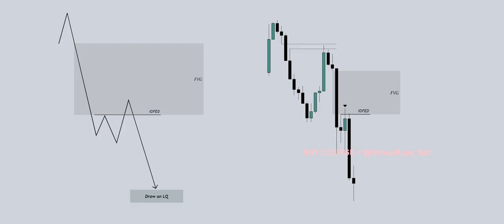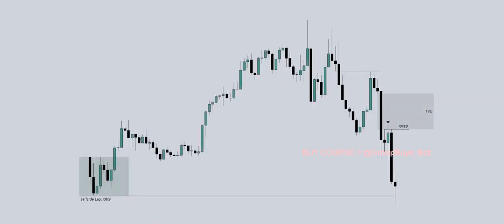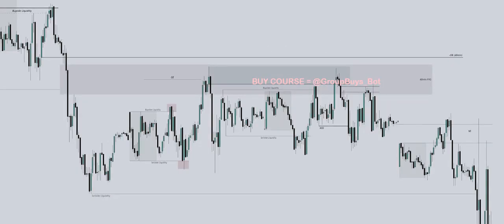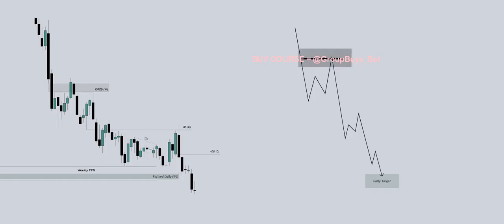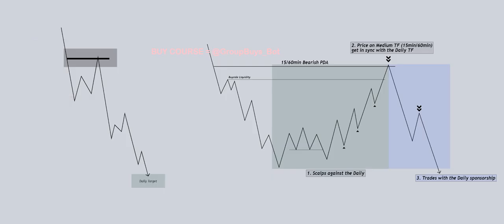SMART MONEY CONCEPT - ICT MENTORING - DMC Lesson 24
Video From Blessed Trader Mentoring Class